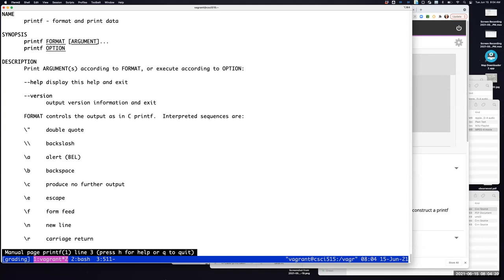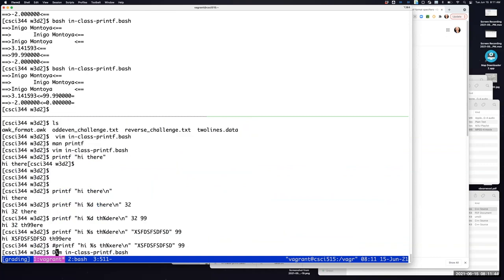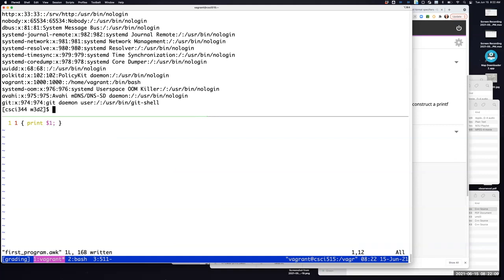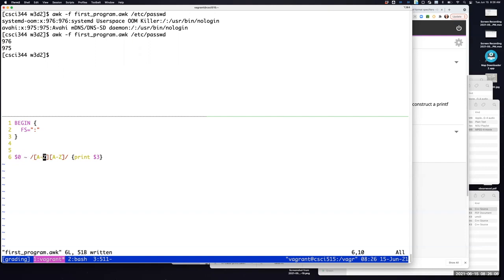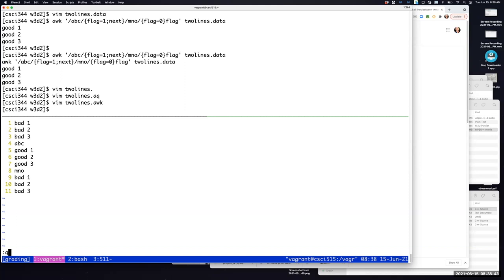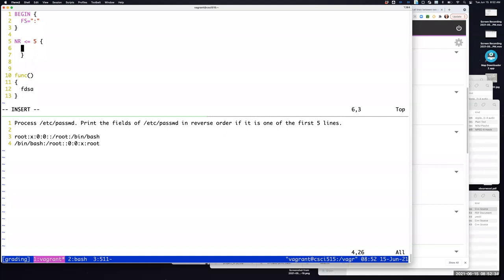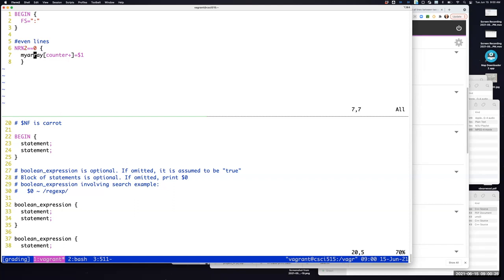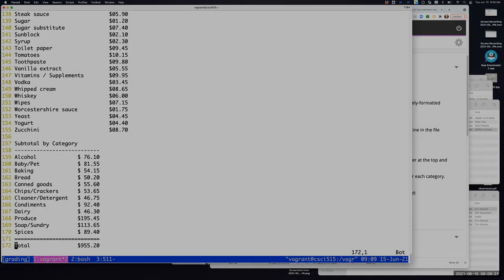Hands-on tutorial: awk (and printf format specifiers)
Hands-on tutorial on using awk. The video begins with an activity for learning the format specifiers used with printf. The shell's printf is used, but the learned information is valid with other versions of printf (e.g., the printf() function in C).

0:00 printf formatting specifiers and activity
8:23 awk introduction
22:49 cool awk example, printing all lines between a start and end line
30:53 viewer challenge, differentiating between odd & even lines
31:48 solution to viewer challenge
33:50 challenge, reverse fields of first 5 lines of /etc/passwd.
44:30 associative arrays in awk
48:40 assignment (greater challenge, if you will) processing a grocery list